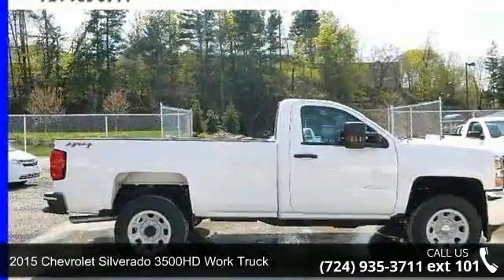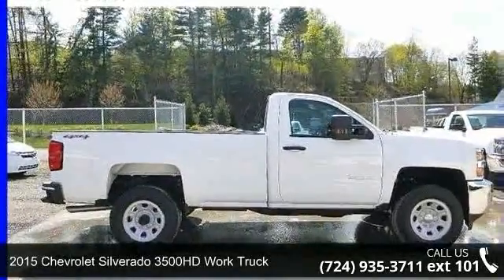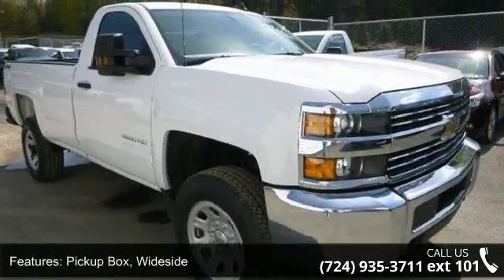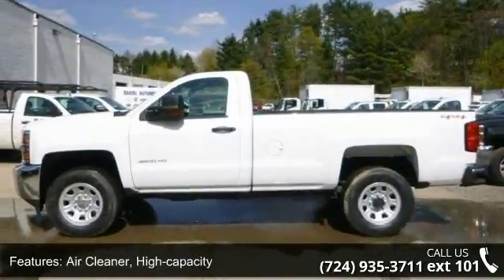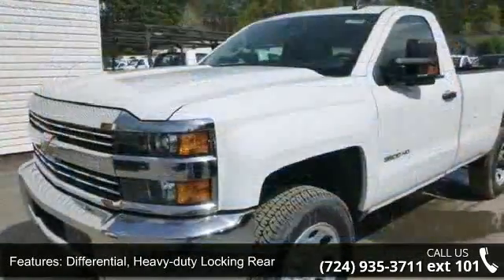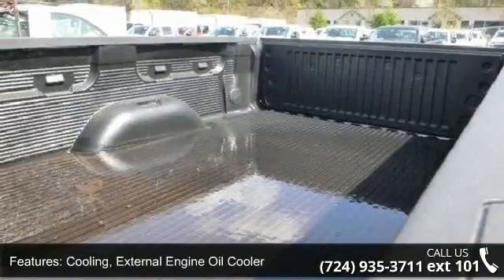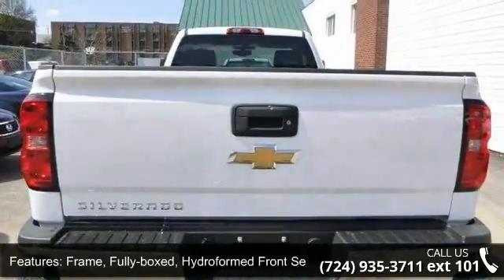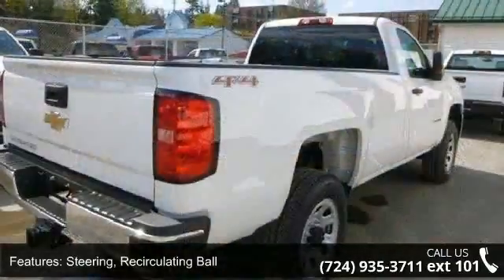2015 Chevrolet Silverado 3500HD Work Truck - Baierl Autom...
All prices include vehicle incentives